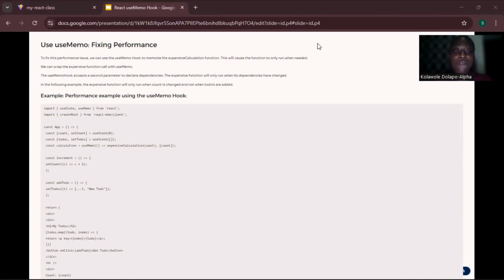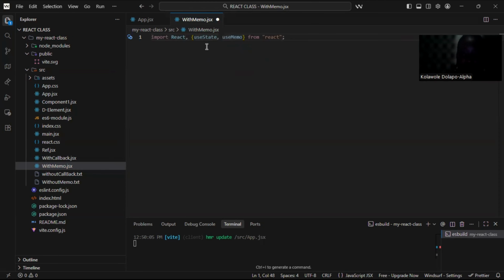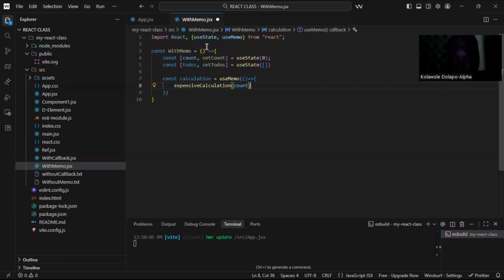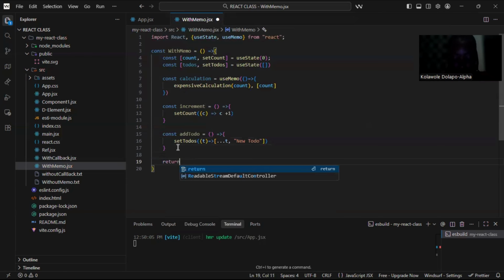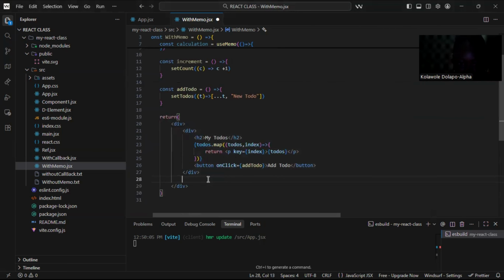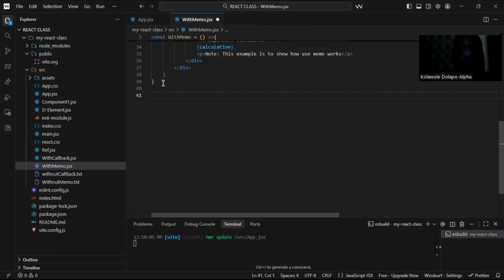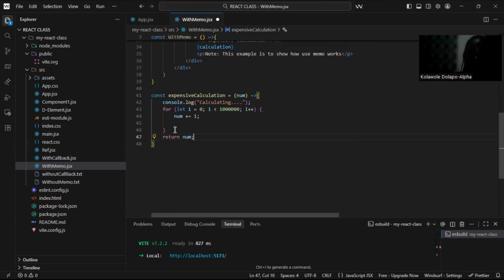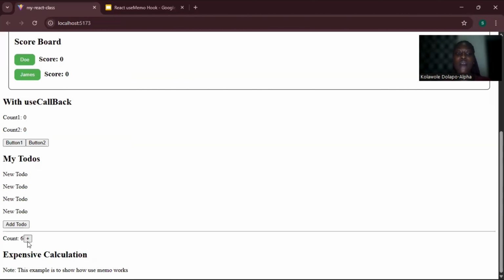Example with Use Memo Hook